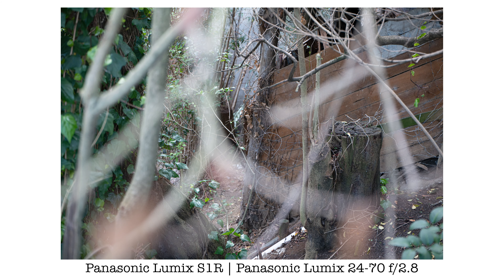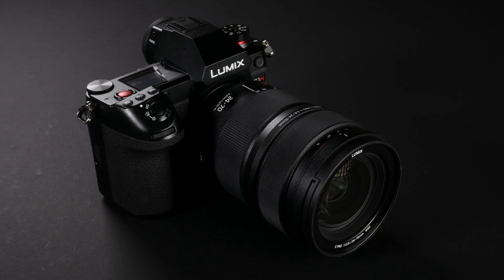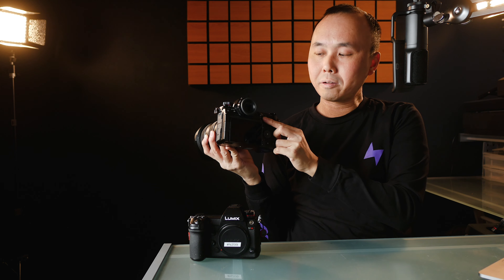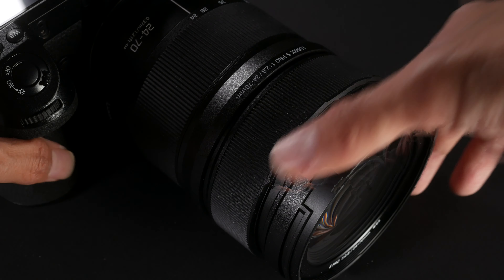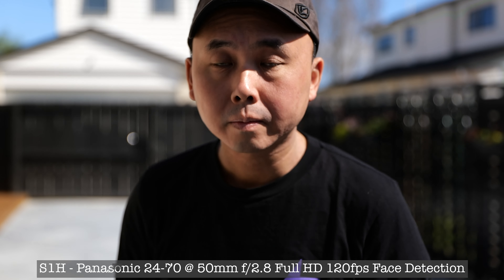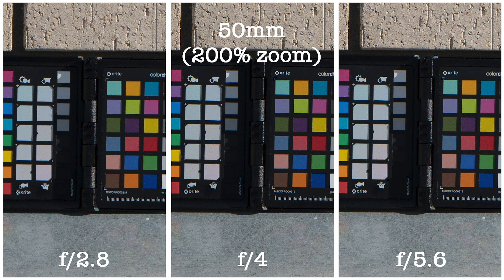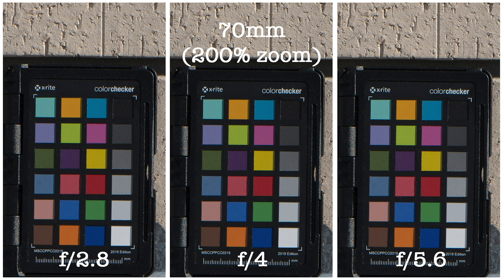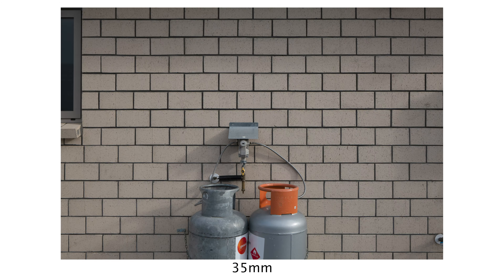Panasonic Lumix S Pro 24-70 f/2.8 Hands-On Review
In this review, we will have a look at the Panasonic Lumix S 24-70 f/2.8 lens's design, operation, autofocus performance, image quality (sharpness, bokeh, distortion, CA, flare..etc) and whether it is suitable for video use.

Check out my friend Piotr Kwasnik's Youtube channel for some awesome music video and other  great contents!